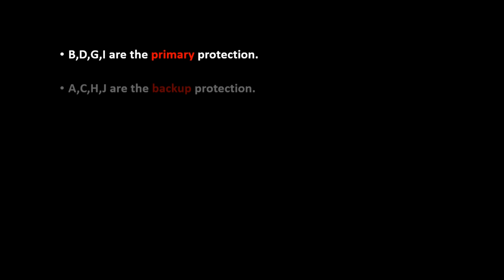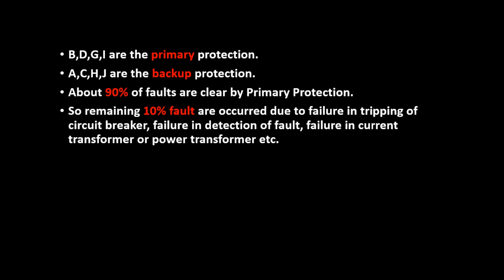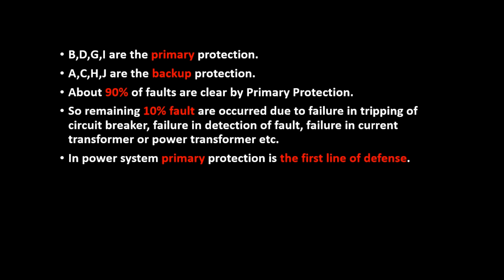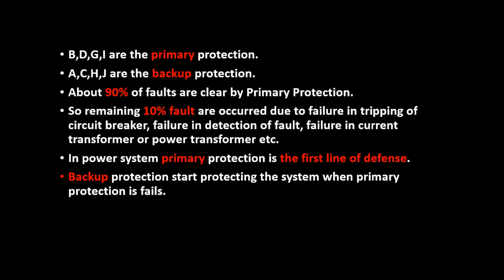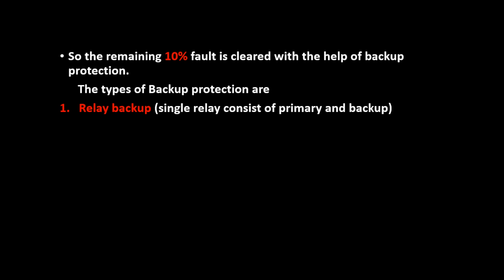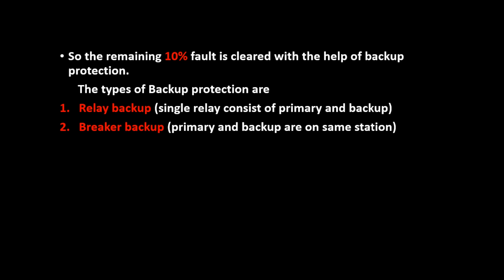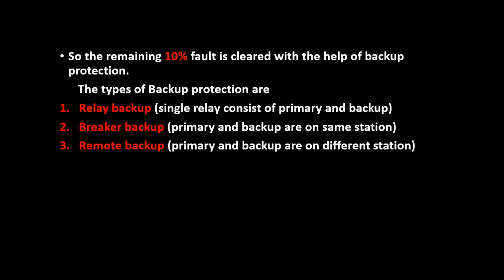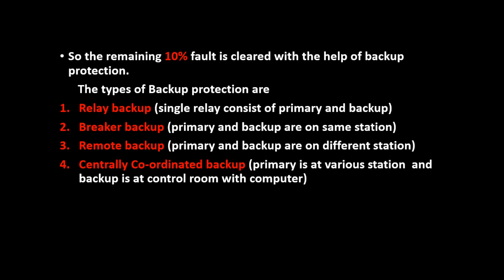Primary and Backup Protection | Electrical Engineering